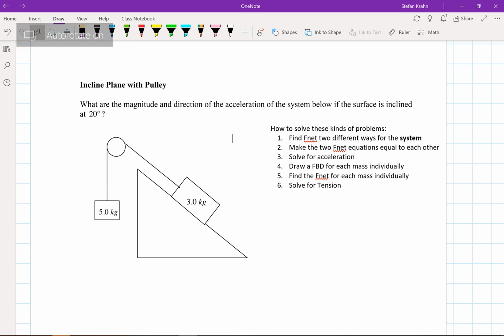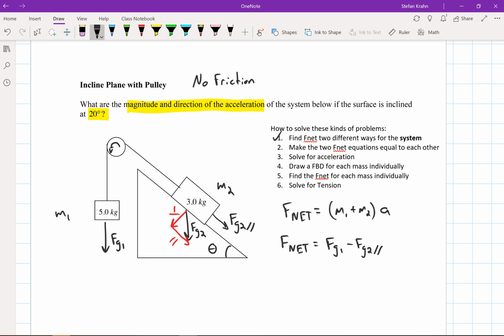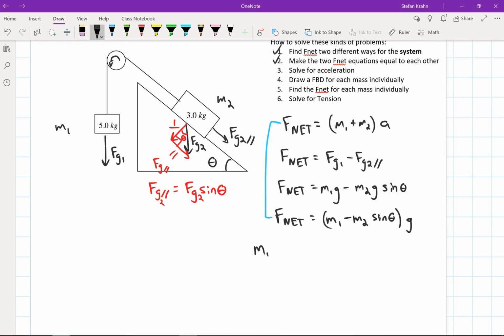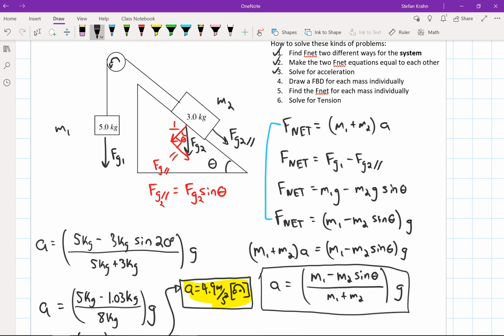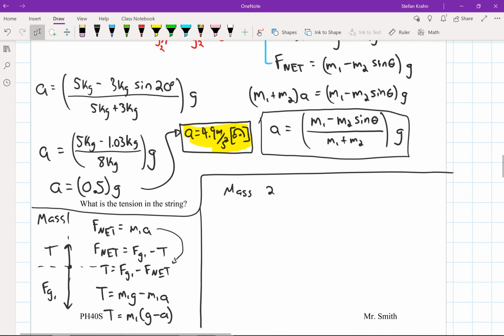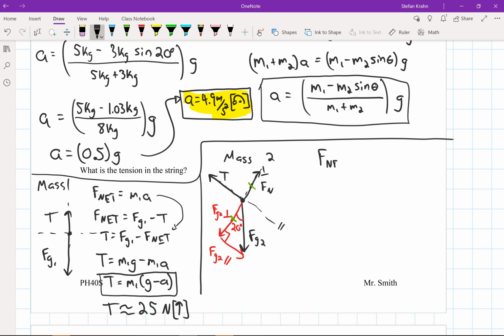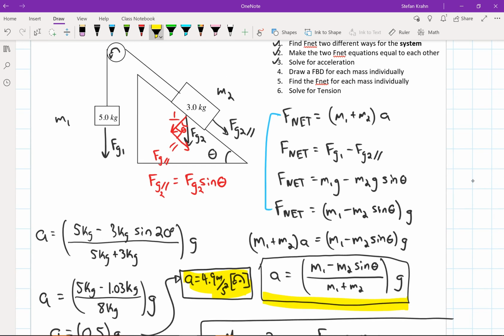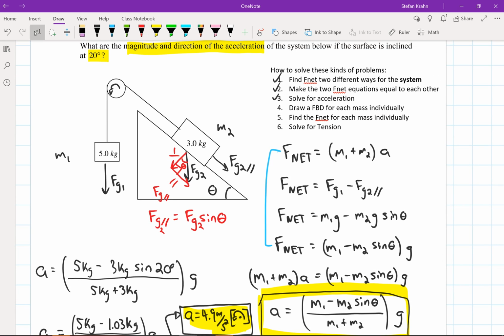Dynamics 2 Atwood on an Incline